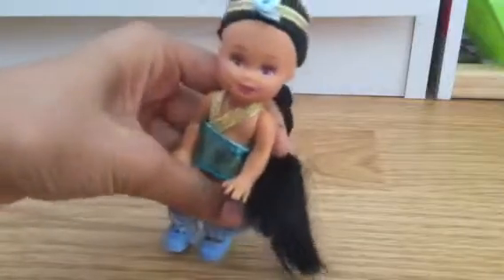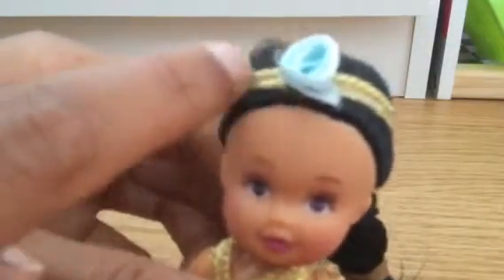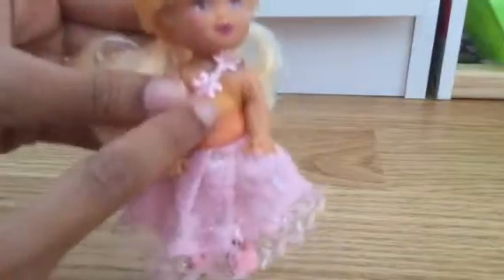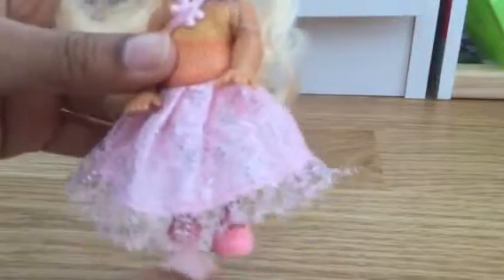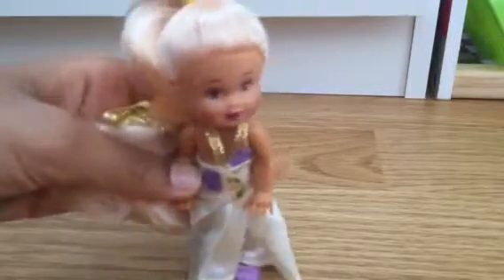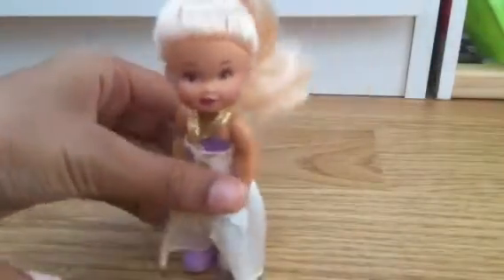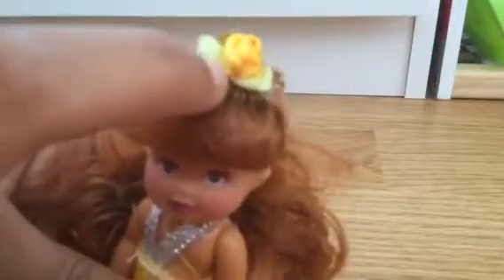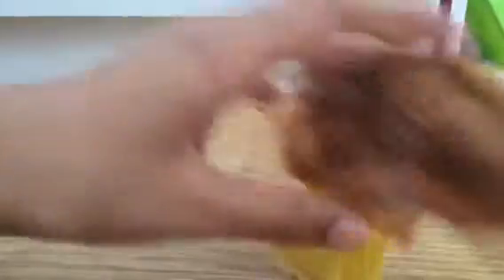Baby Disney princesses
These are so cute